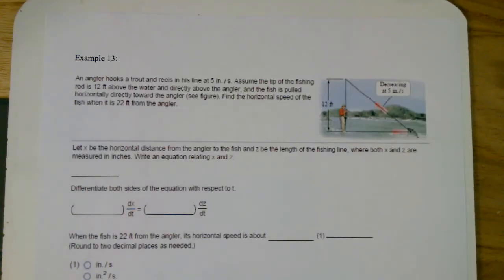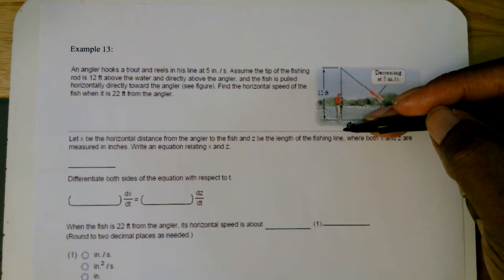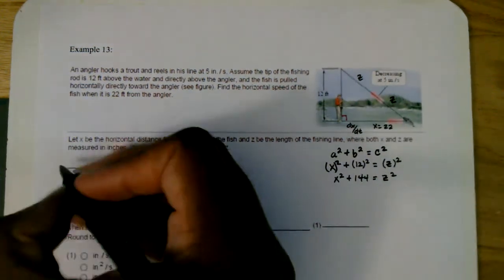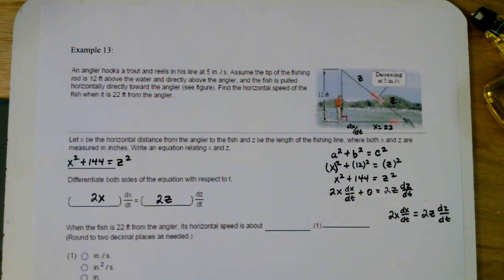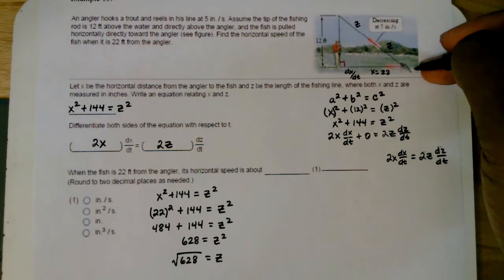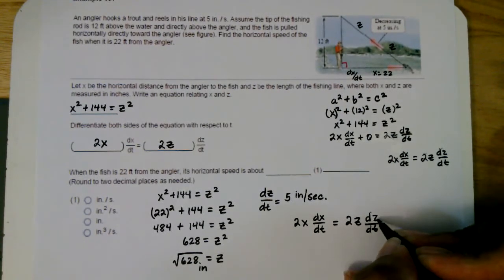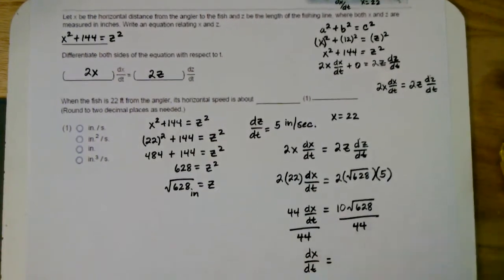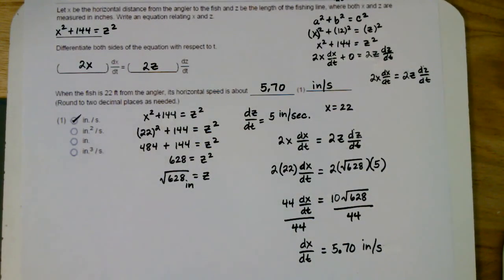MATH 2115 (Calculus I) Section 3 11 Related Rates Part 2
This video is Part 2 of Section 3.11 Related Rates